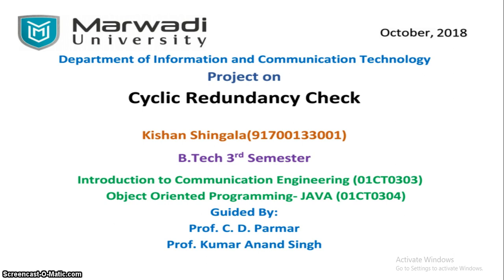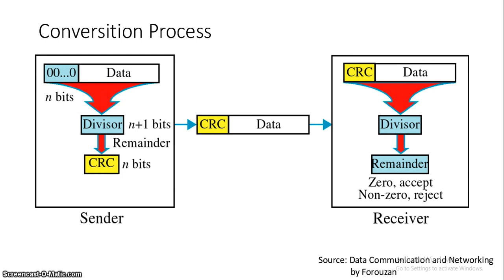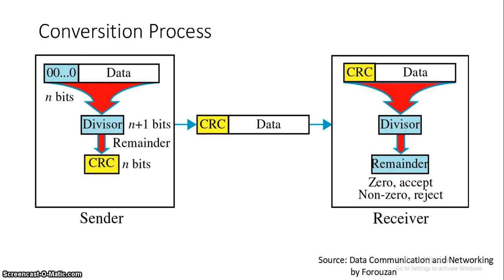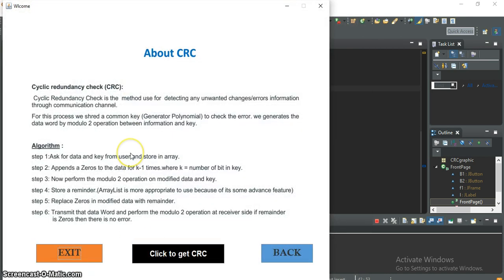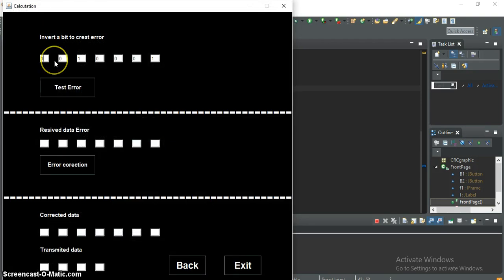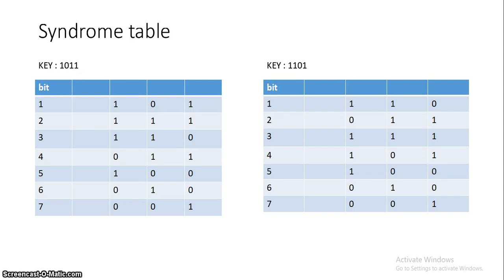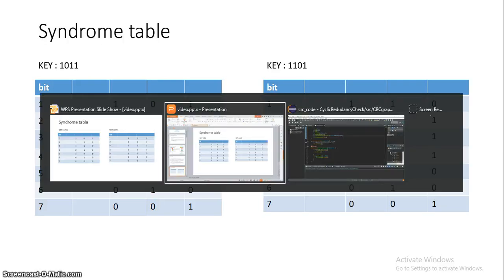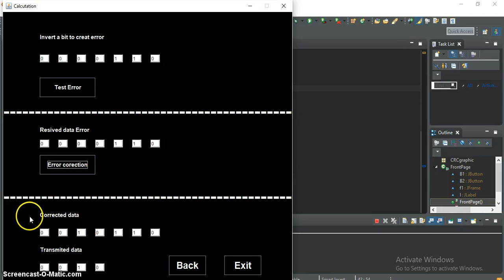Cyclic Redundancy Check Using JAVA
JAVA GUI Project Designed By Mr. Kishan Shingala
Guidance:
Prof. C D Parmar
Prof. Kumar Anand Singh